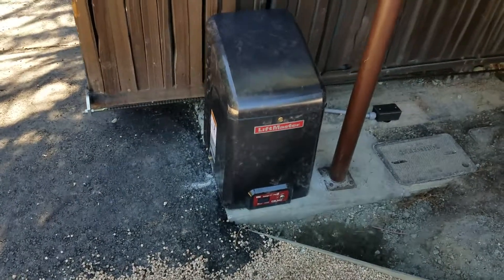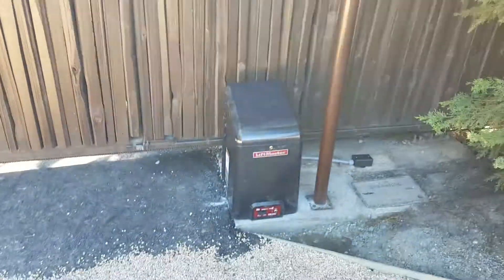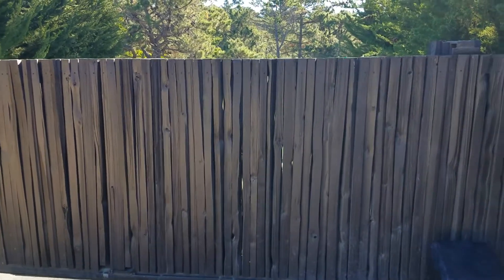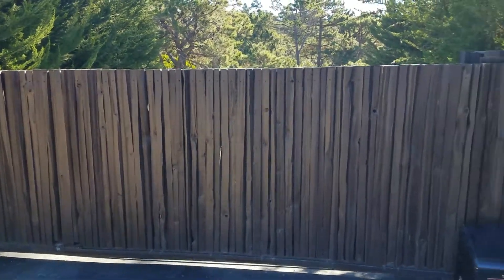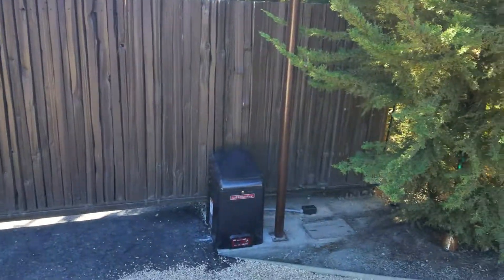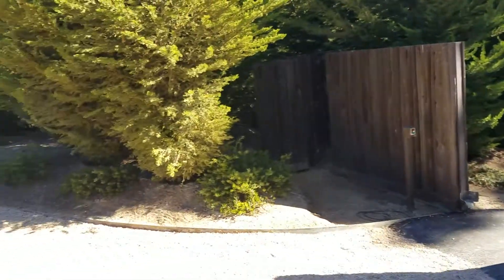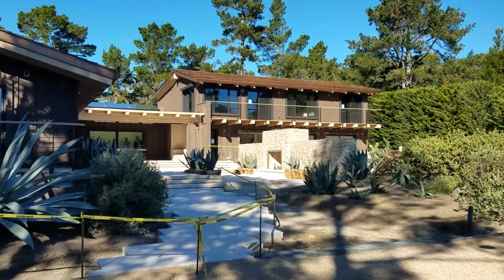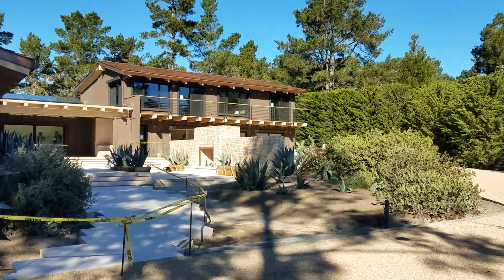West Coast Door and Gate of Monterey California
Lift Master CAP 24U